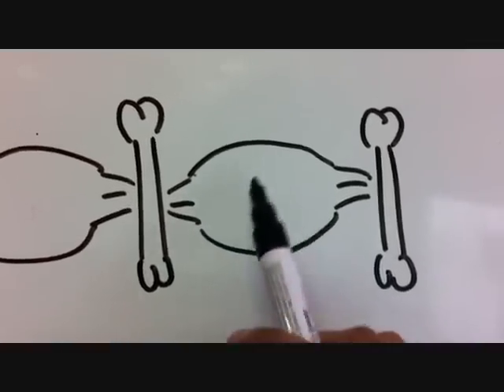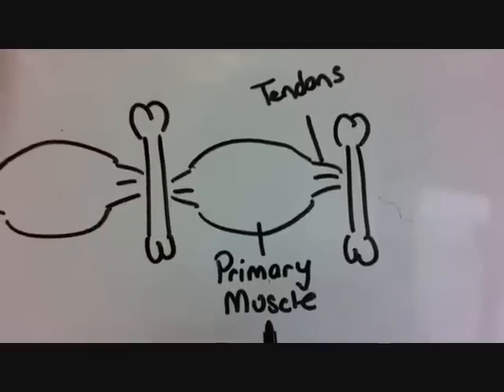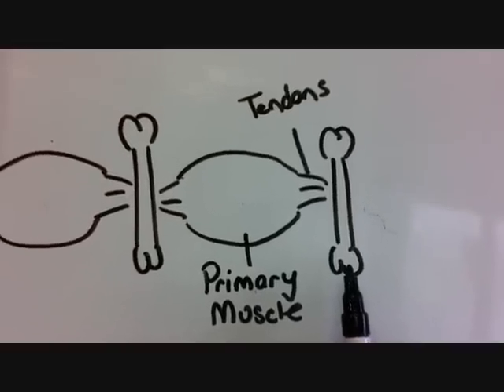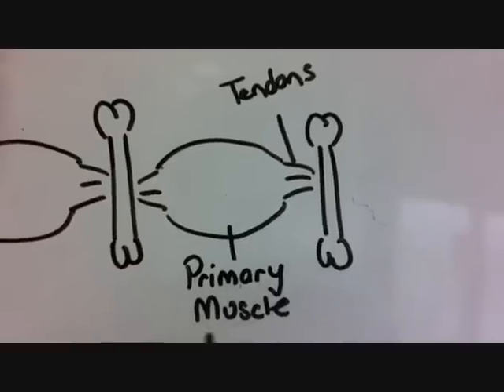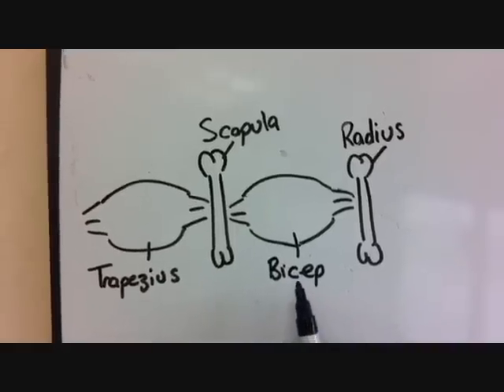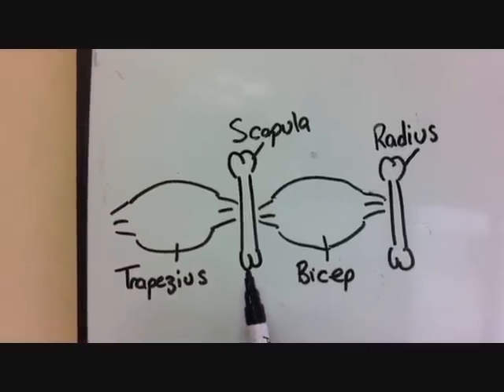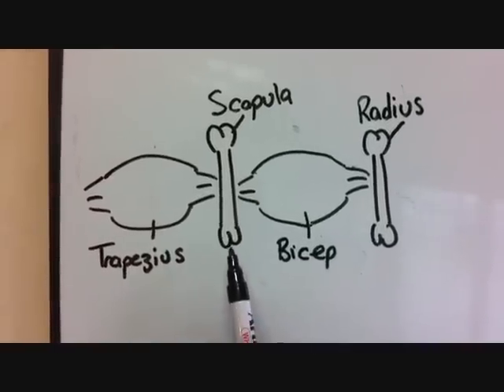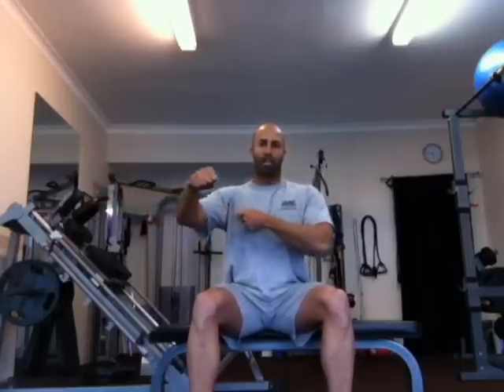Amazin Bodybuilding Info... Fixator muscle in the Bench Press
What is the fixator muscle and how can we use it to produce more force on the bench press?